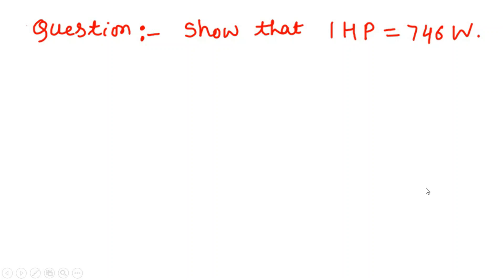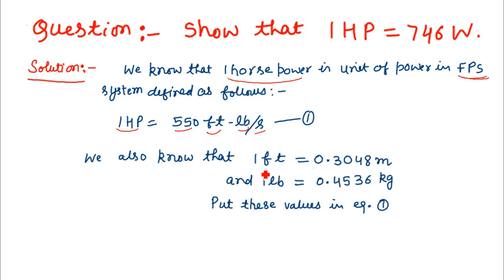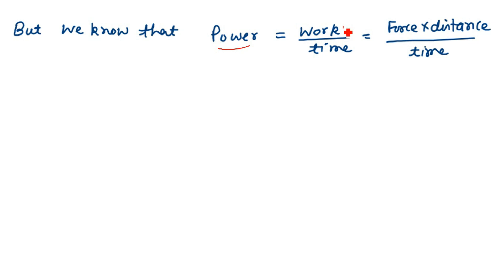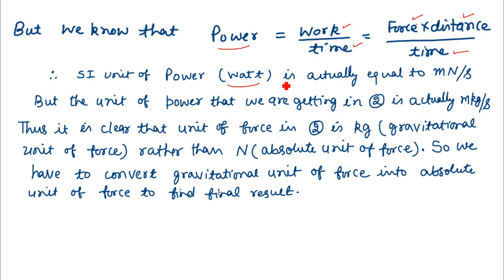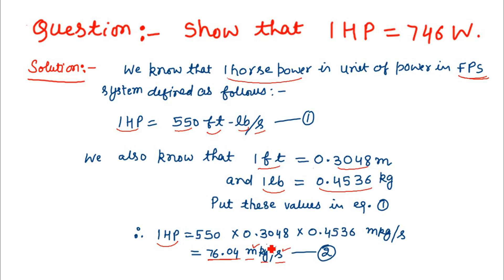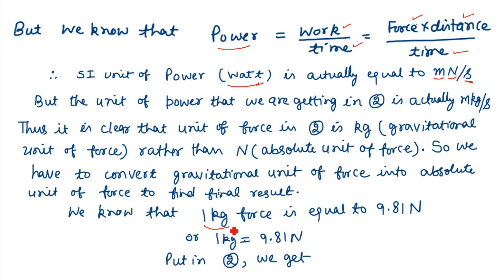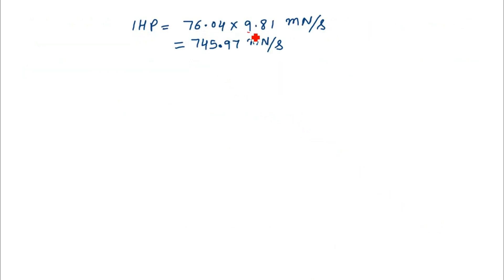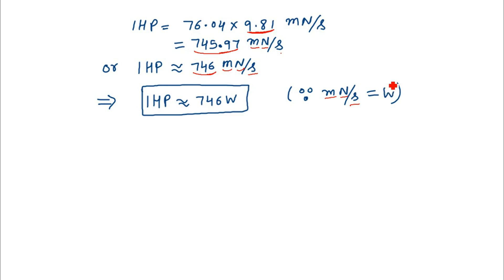L-5 | DA | Show that 1HP = 746W | Relation between horse power and watt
relation between horse power and watt